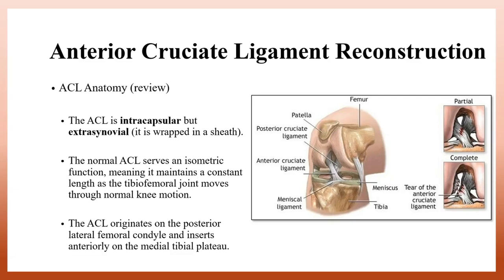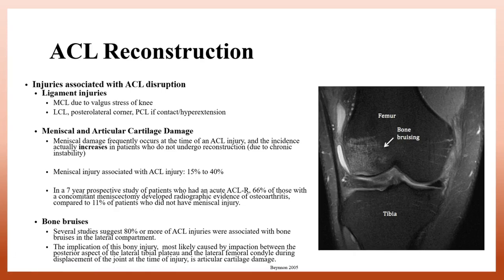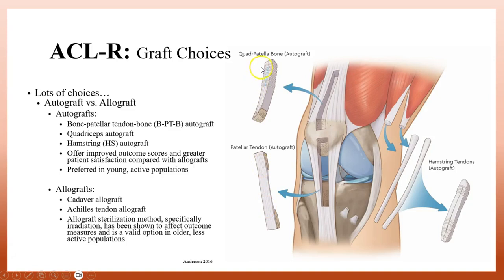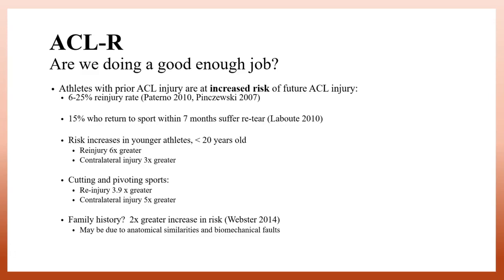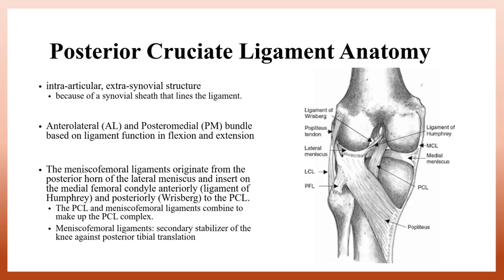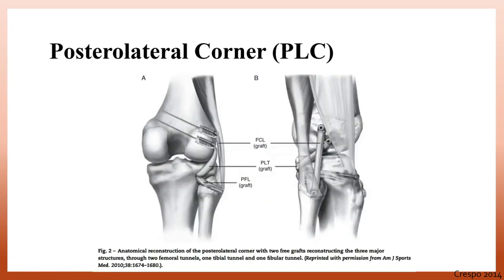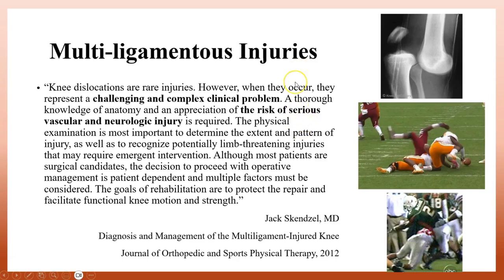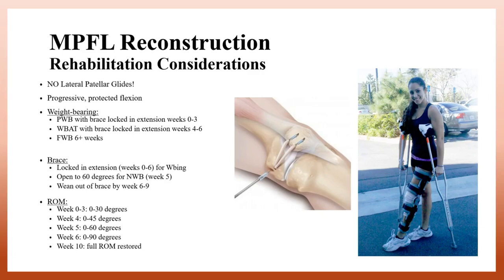Common Post-Op Differential Diagnoses | Part 2 | For PT & Med Students | Dr. Linville, DPT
In Part 2 of his 2024 series, Dr. Linville, DPT, covers common post-operative knee differential diagnoses (DDX) — an essential topic for PT students, medical students, and new clinicians in orthopedics.